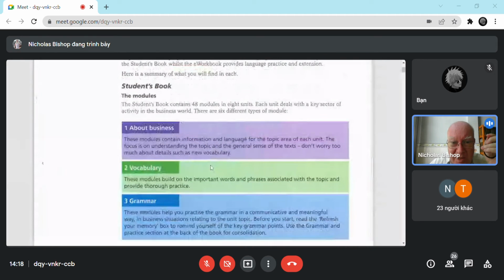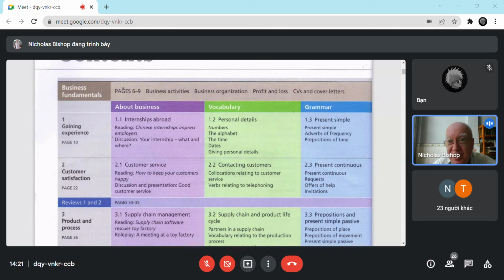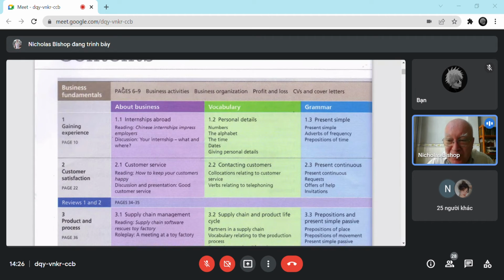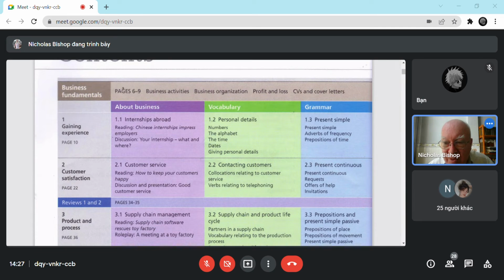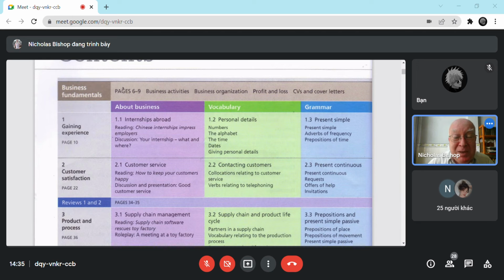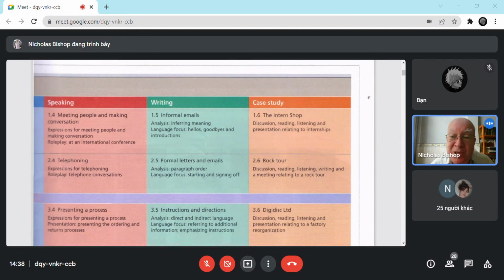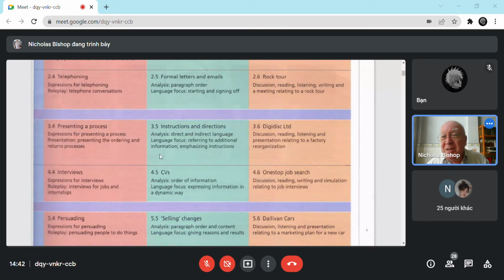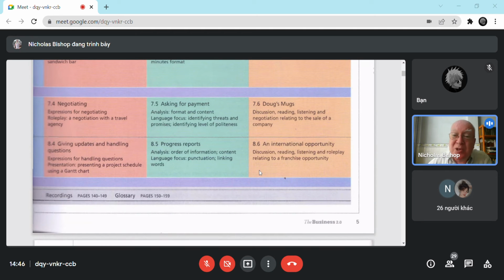BE- buổi 3- phần 1